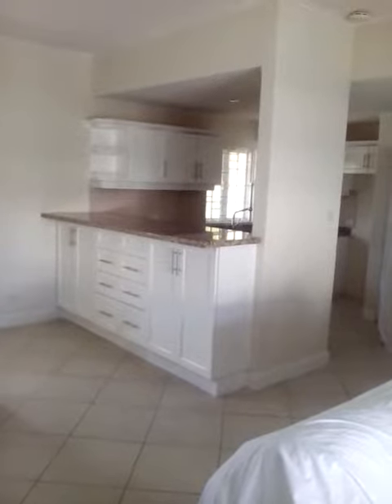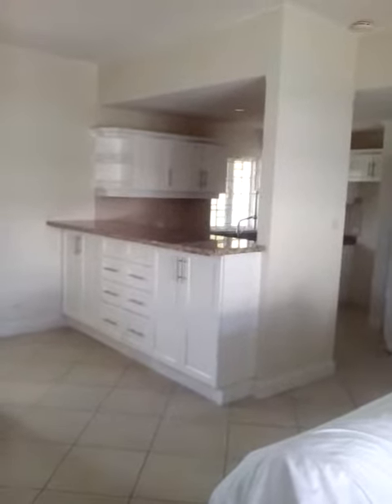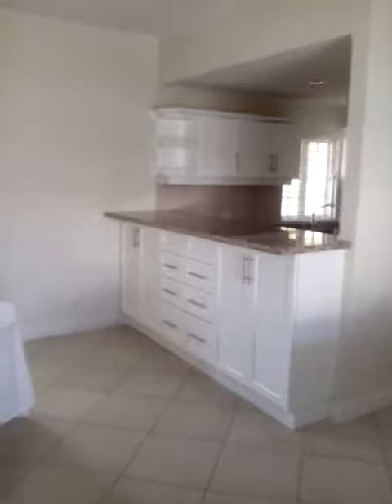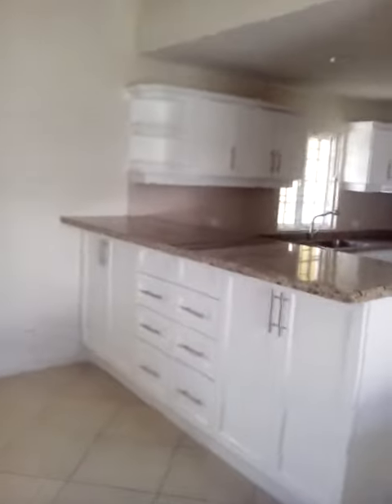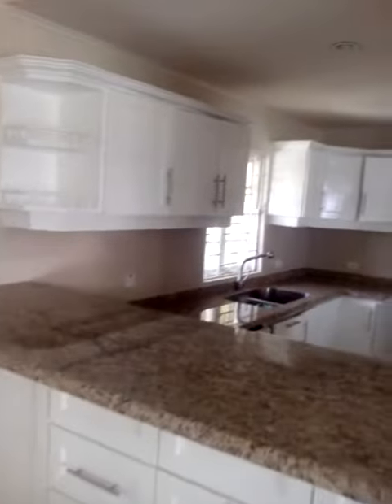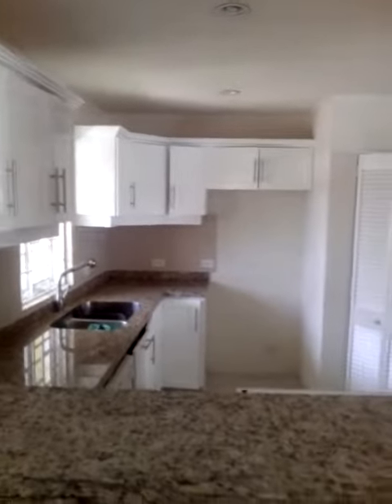INTERIOR FINISHERS Call 1246-2410052 Barbados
Kitchen cabinets paint in a gloss white